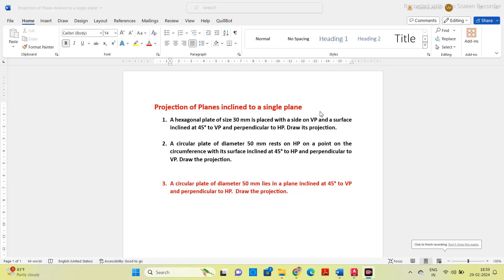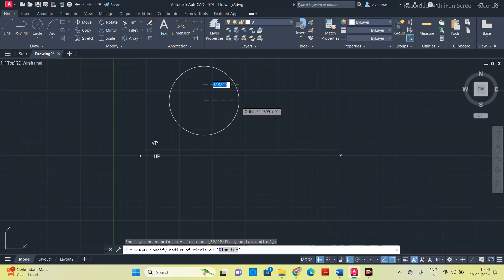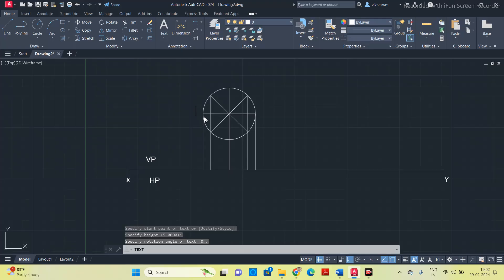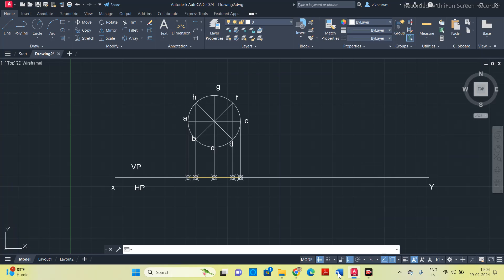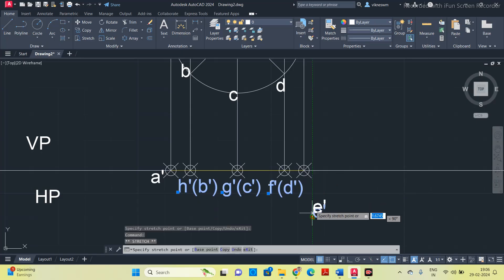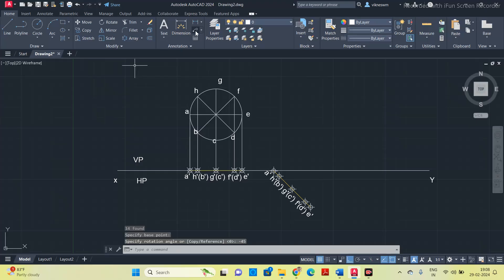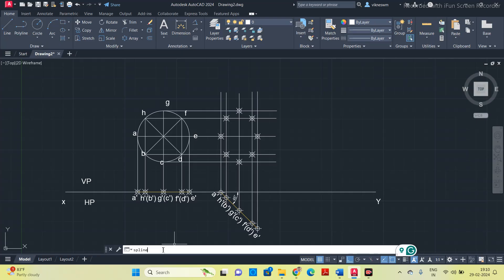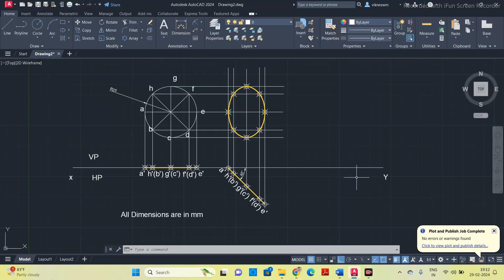Projection of Planes - 4 || AutoCAD || Surface of object inclined to any one Plane (VP/HP)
This video explains how to draw the projection of a plane (2-1d object) when one of its surfaces is inclined at some angle to VP/HP.
Question: 3. A circular plate of diameter 50 mm lies in a plane inclined at 45° to VP and perpendicular to HP.  Draw the projection.